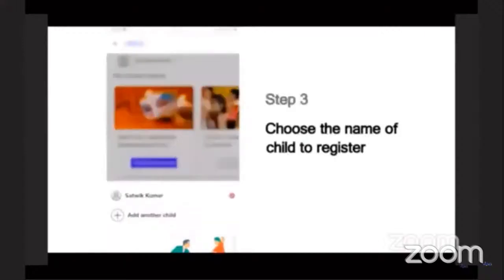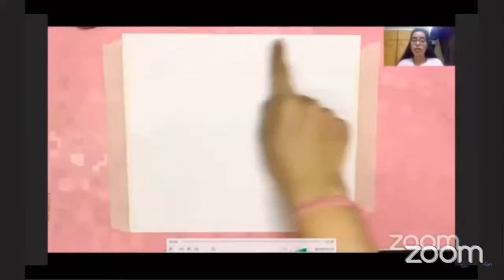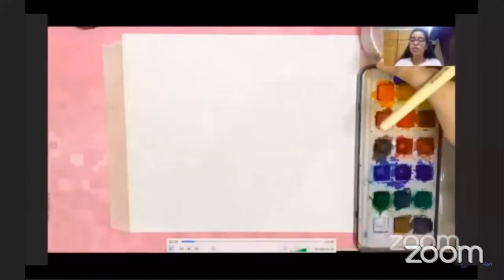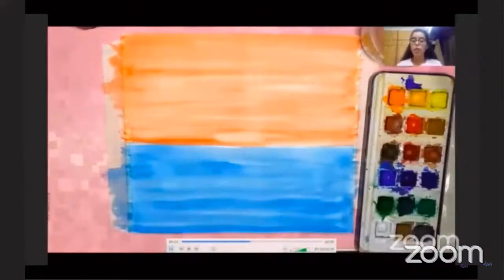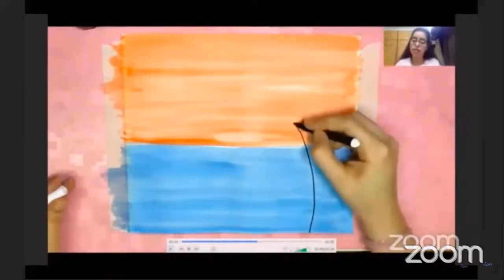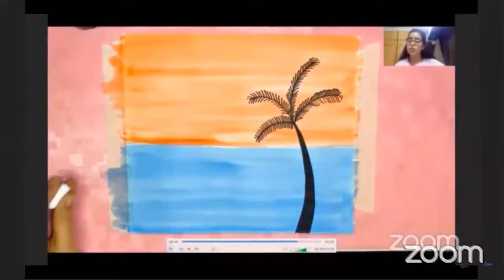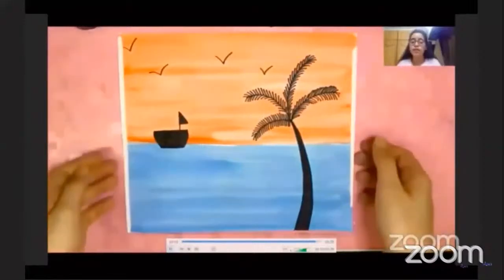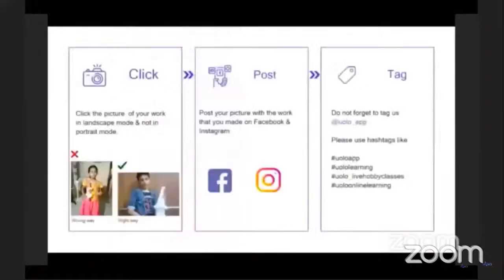Art Class for Kids | Watercolor Beach Landscape Painting | Easy | Uolo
In this class, let's explore blending techniques with watercolor while making a beautiful summer beach. During this fun-filled experience, children will also learn the skill of holding a brush properly.